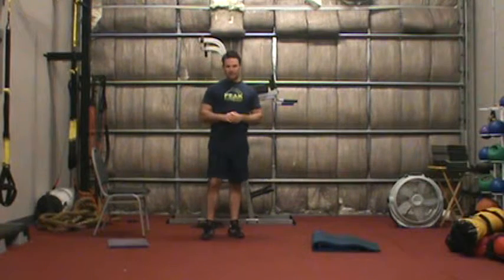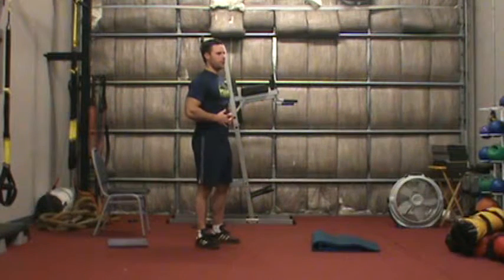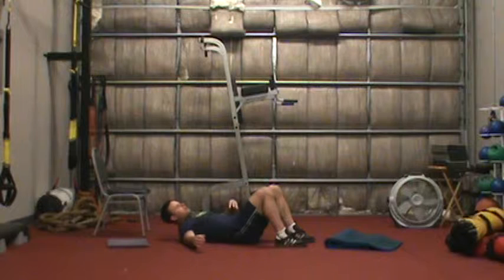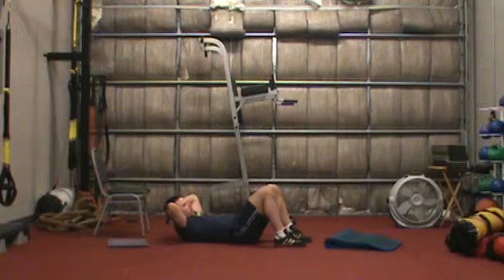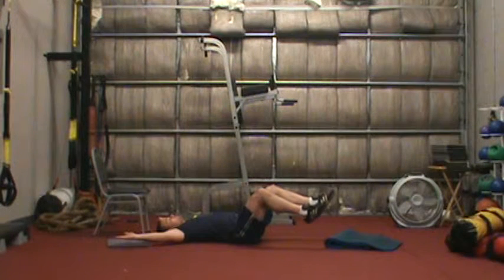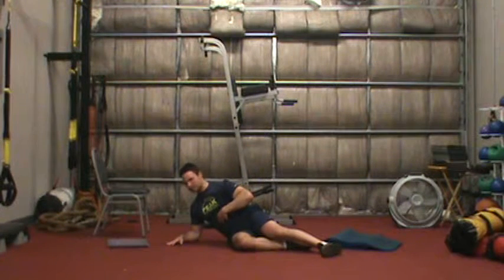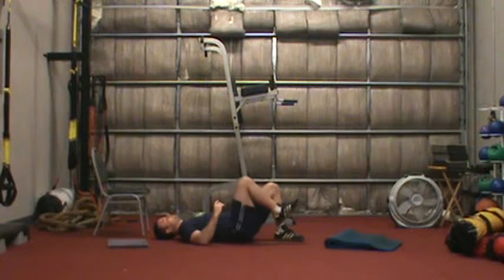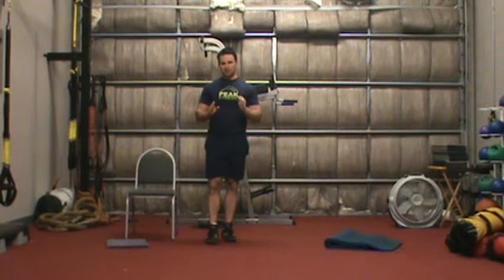ABS REVEALED DAILY WEEK 1 3 DAY 2